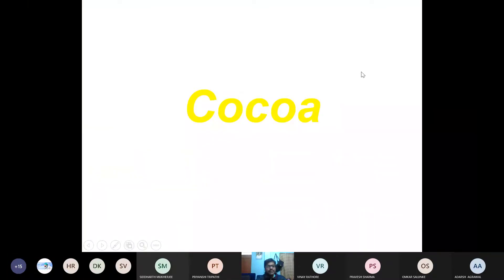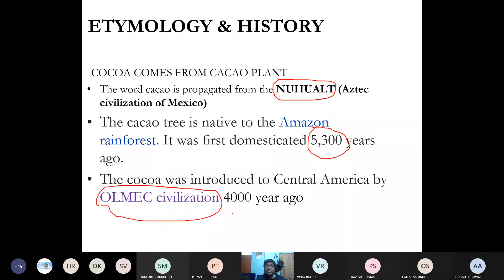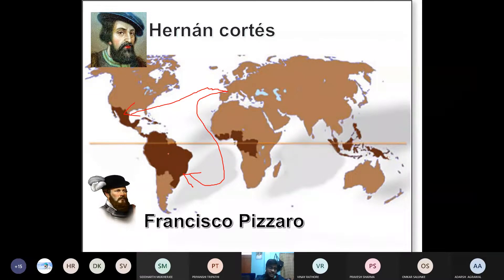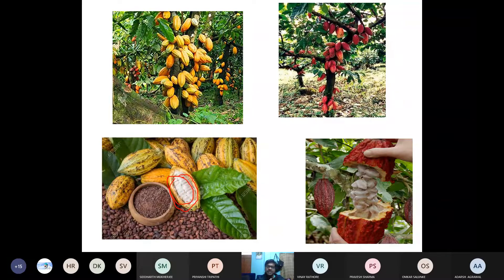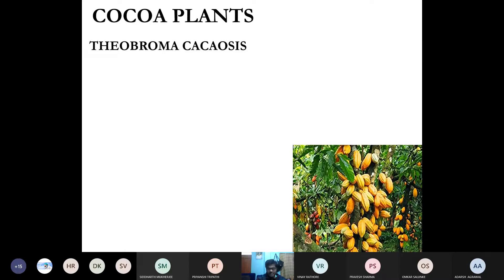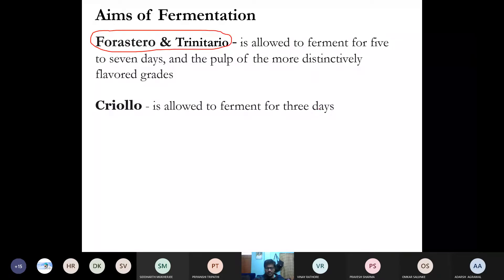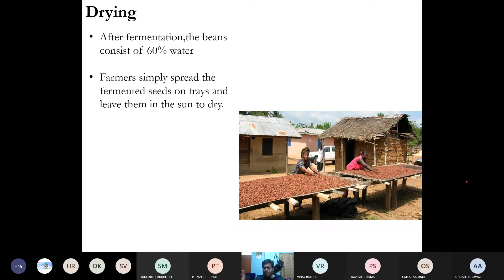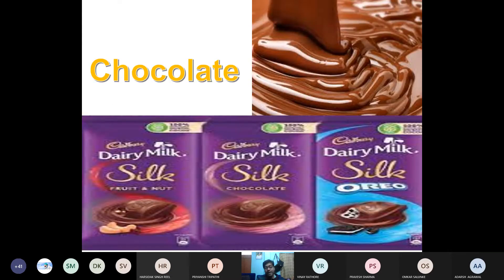COCOA AND CHOCOLATE PART 1